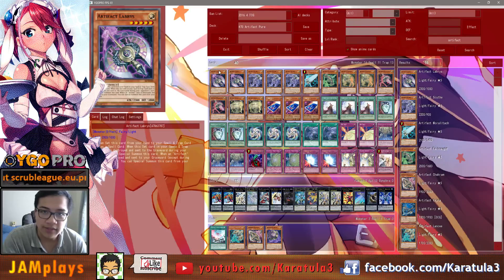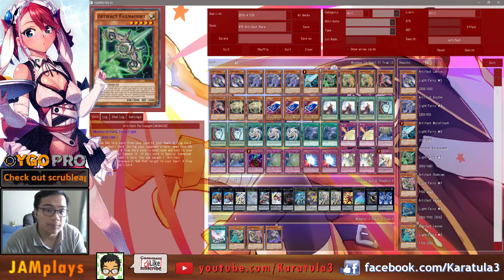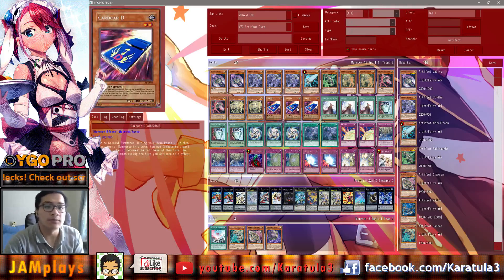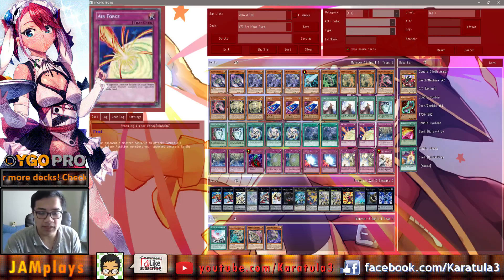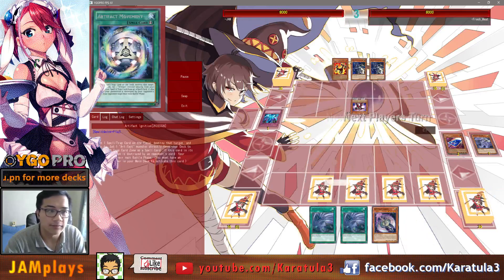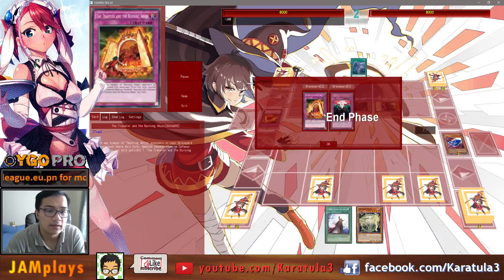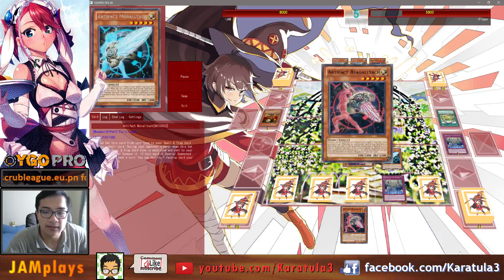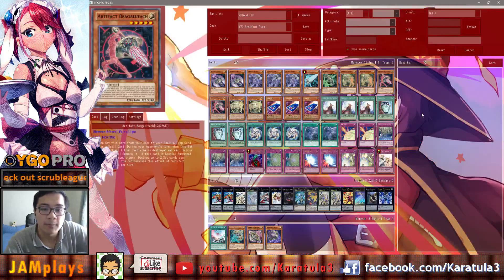YGOPro: ARTIFACT Deck - Unlimited Blade Works! Yugioh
Pure Artifacts deck being demonstrated on YGOPro. Known for being a good engine splashed in many decks, Artifacts have achieved a lot in the meta, but only when accompanied by other decks such as Shaddoll, Satellarknights, Kozmo, Monarchs, etc. This is a build that sticks to pure Artifacts and Rank 5 plays.

Generic tags: Yugioh Yu-Gi-Oh Anime Exodia God Cards Obelisk Slifer Ra Blue-Eyes Dark Magician